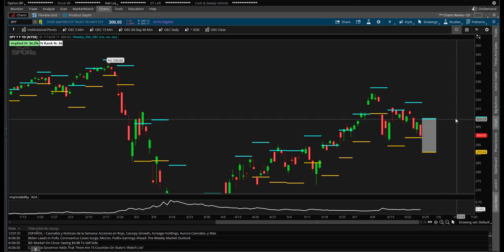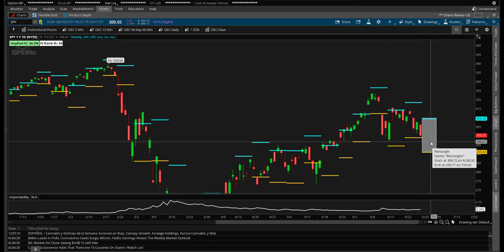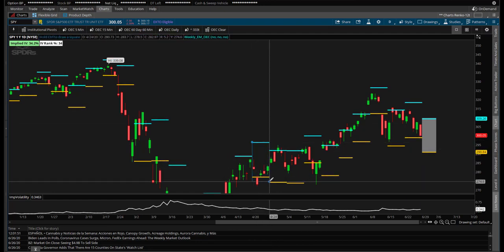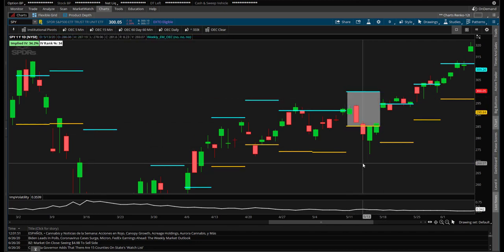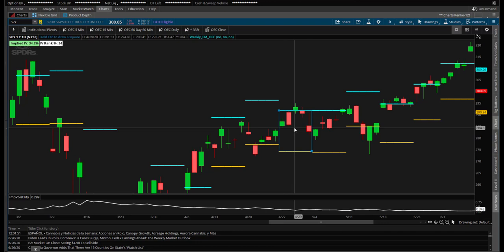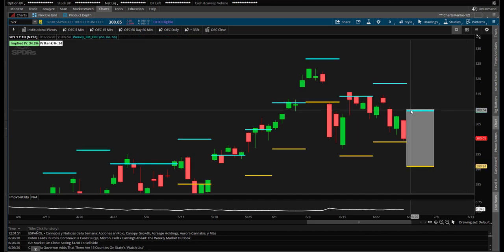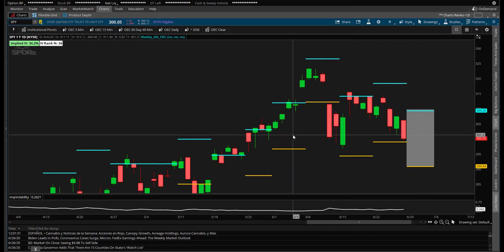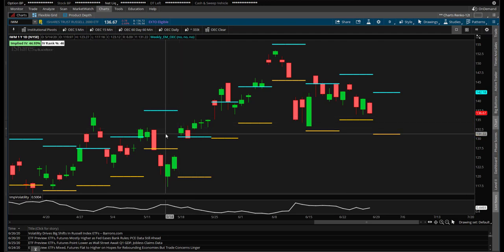OEC Coaching Weekly Options Trades P2 (Fade, Breakout, Boundary)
How can I use Expected Move in a Weekly Trade?
• Fade Logic
• Breakout Logic
• Boundary Logic